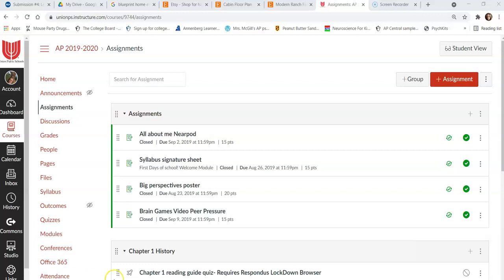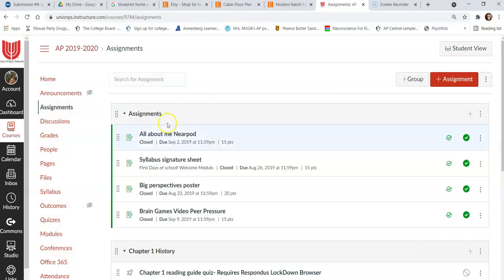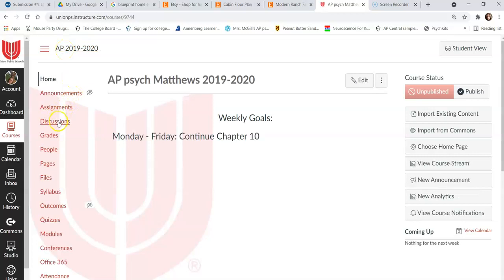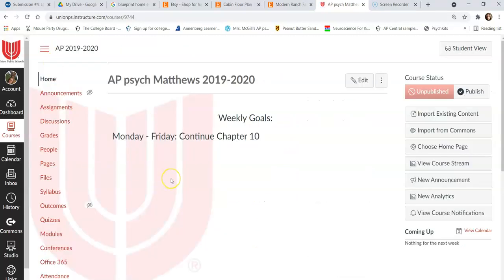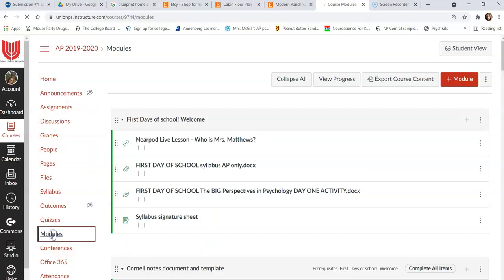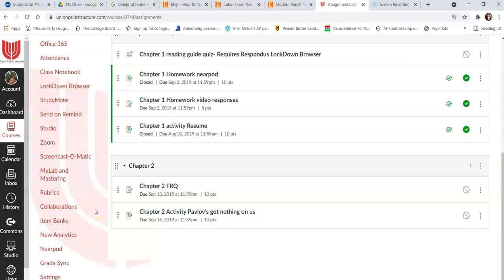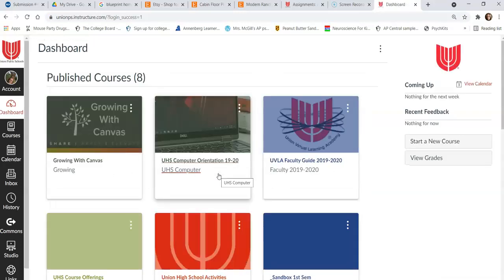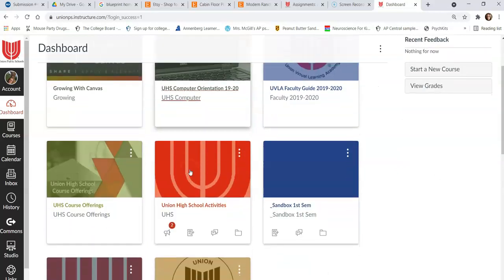Submission 4 how I use canvas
This video will walk you through how I currently and how I plan to use canvas in my classroom!